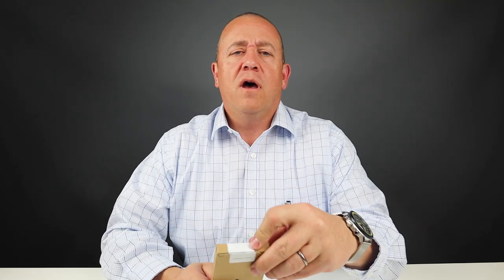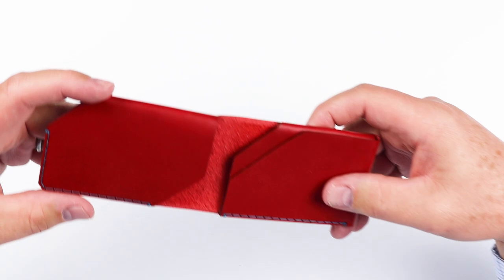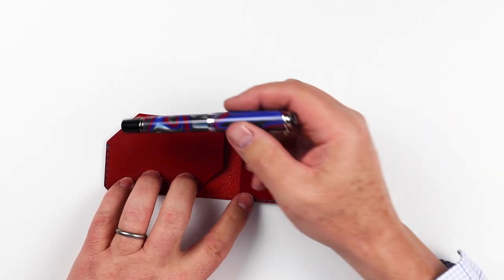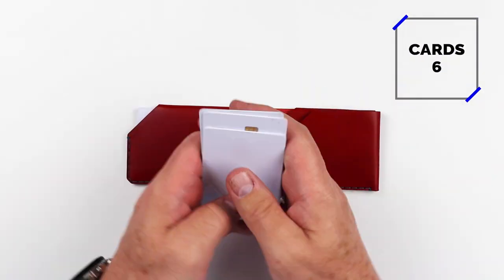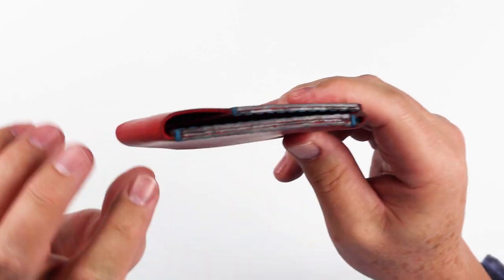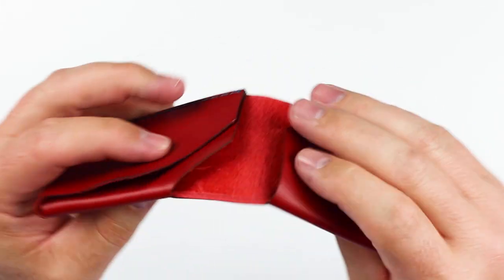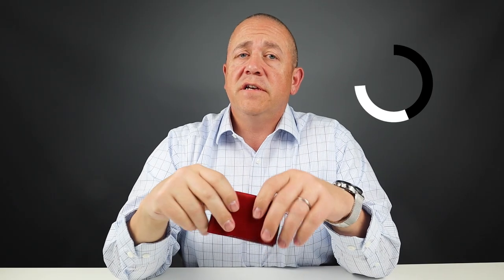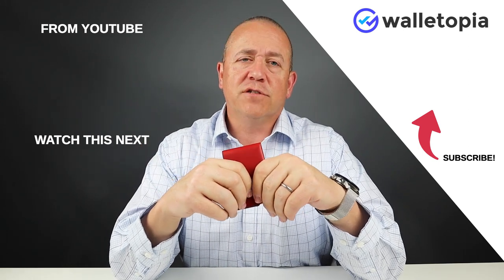Wingback’s Card wallet exudes quality and usability!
Made from one piece of full grain veg tanned Tuscan Italian leather in London, and sewn with your chosen color, this expertly crafted card and cash minimalist Wingback wallet is clever.

Citizen JY0050-55L Blue Angels Skyhawk Eco-Drive
Pelikan M620 Picadilly Circus Special Edition - Hard to find

TIMESTAMPS:
Intro - 0:00
Unboxing - 00:17
Feature Review - 00:28
Measurement & Weight - 01:58
Card & Cash Insertion Test - 02:31
Review Summary/Detail - 02:58
Pricing - 04:42
Final Score - 05:17